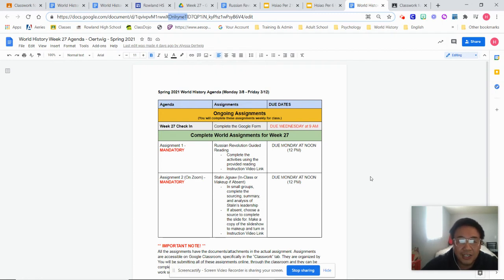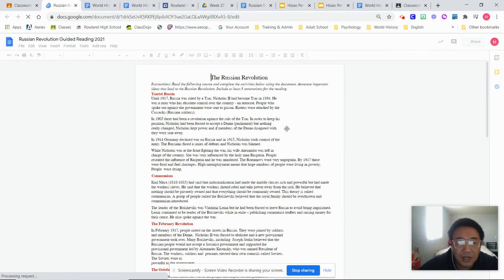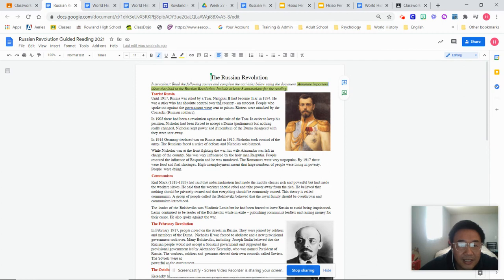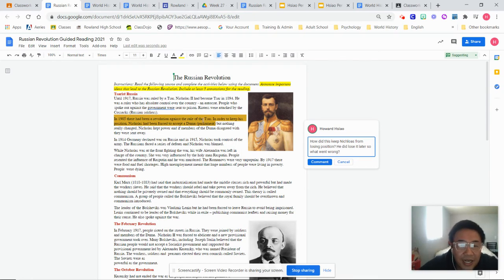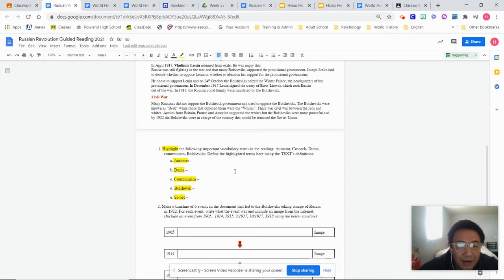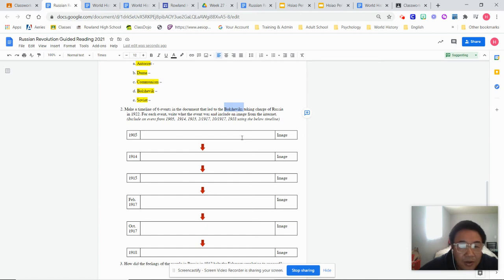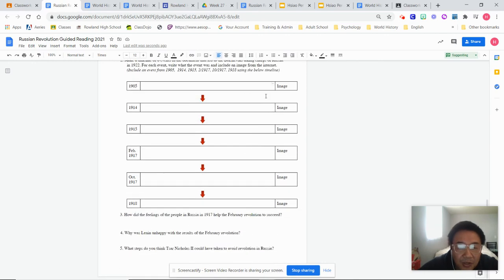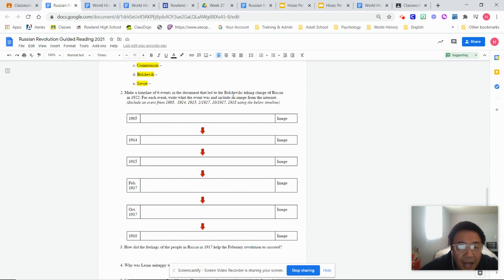Russian Revolution Guided Reading